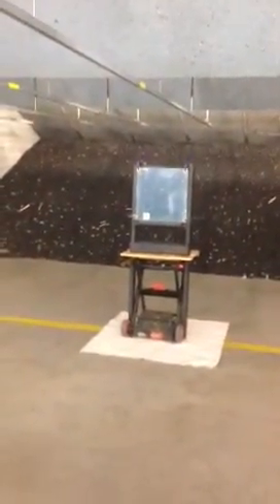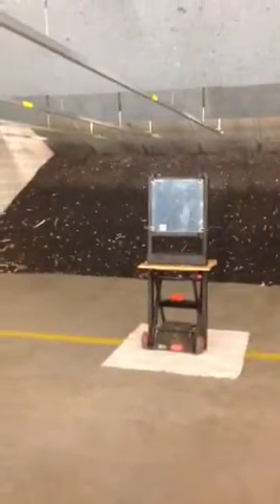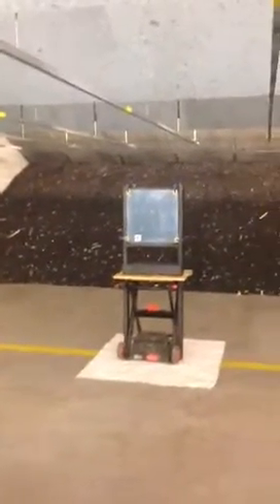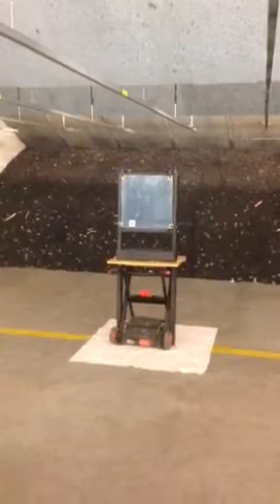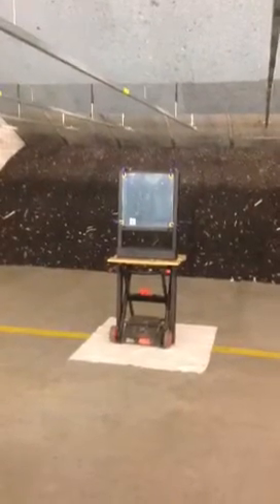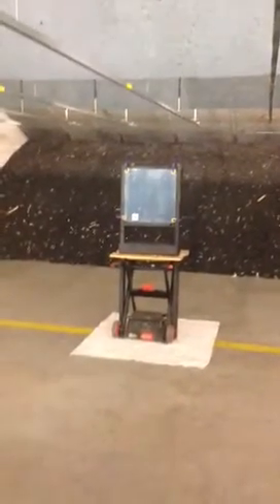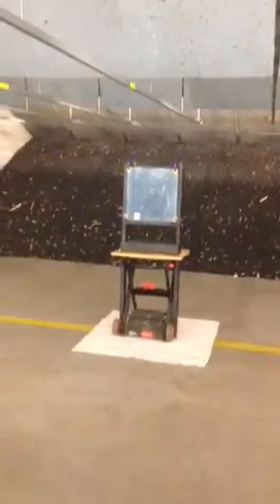C-Bond Ballistic Demonstration #2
Watch as (1) round from a 9mm gun is stopped in its tracks by a standard glass pane 3/8" thickness with 15 mil window film applied and protected by C-Bond. You would not believe it if I told you. So see for yourselves.